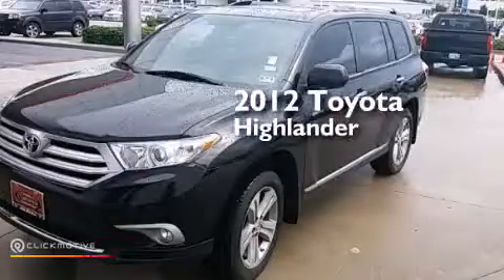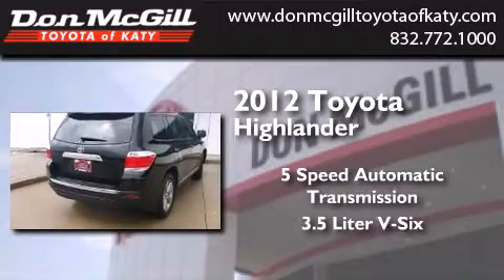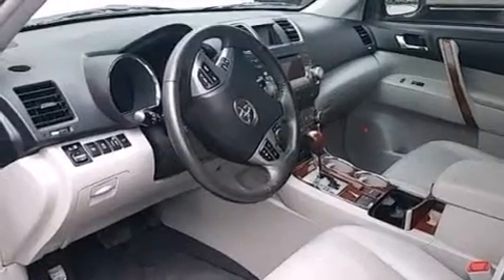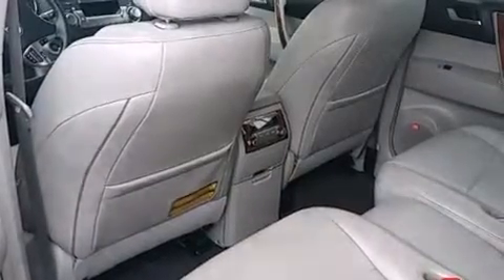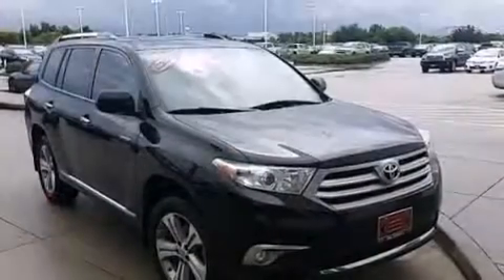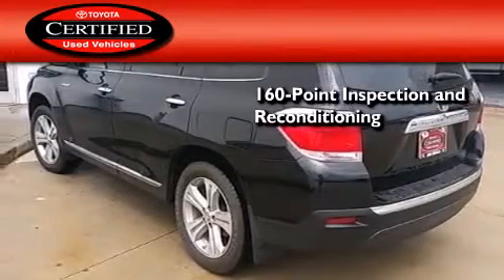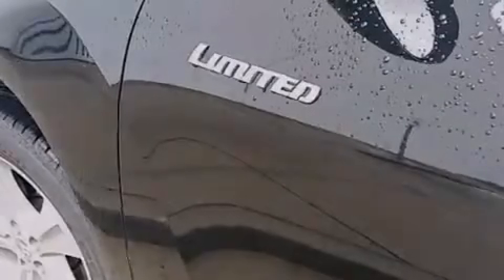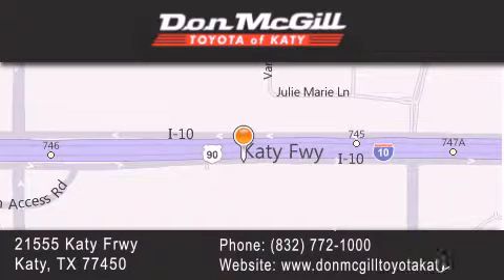2012 Toyota Highlander Katy Texas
We've been honored to serve the Katy Texas area , we promise that your experience at our dealership will exceed your expectations ! Year : 2012 Make : Toyota Model : Highlander Engine : Gas V6 3.5L/211 Trans . : Automatic Exterior : Black Miles : 28,575 Stock : K56705 Don McGill Toyota of Katy - GST 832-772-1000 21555 Katy Freeway Katy , Texas 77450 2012 Katy Texas